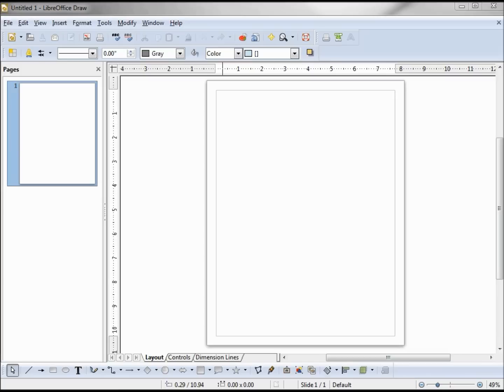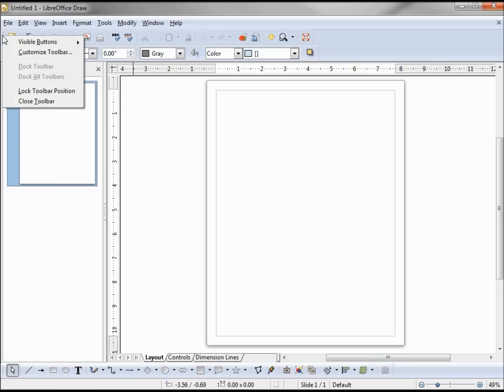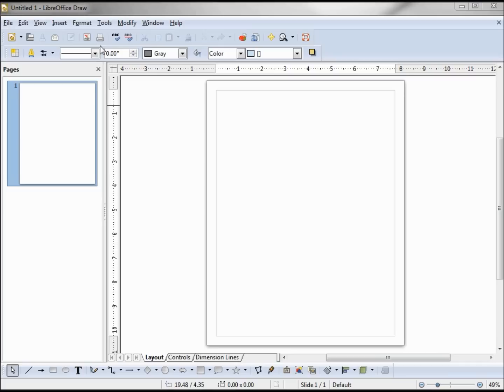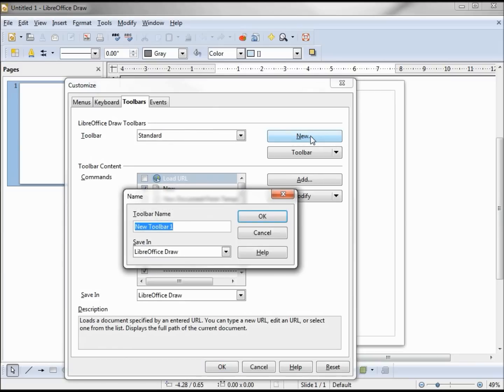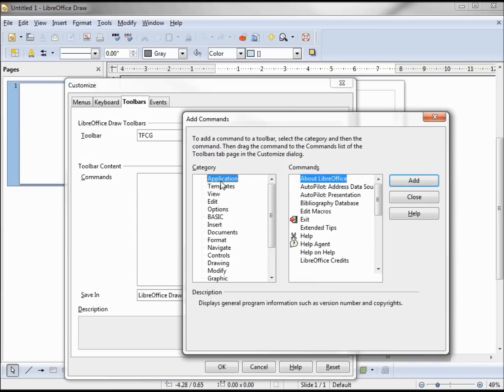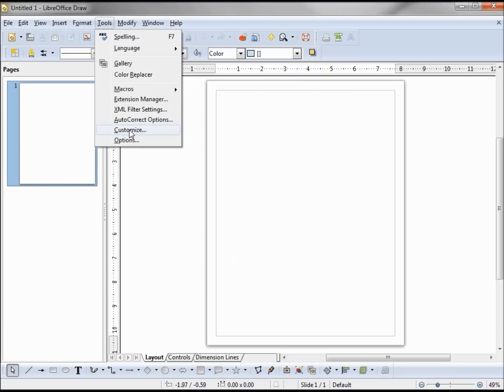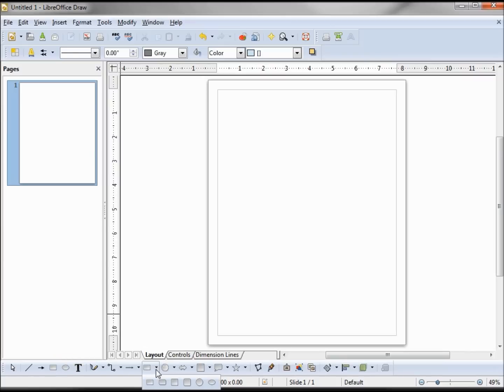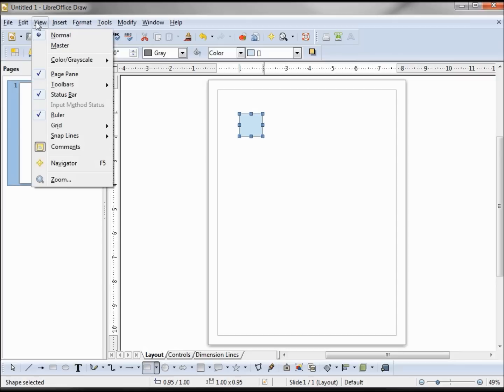LibreOffice Draw (01) Intro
Introduction to LibreOffice Draw, the parts of the screen, toolbars, how to identify what toolbar you are looking at, how to create a custom toolbar, and how to place a rectangle into the workspace.